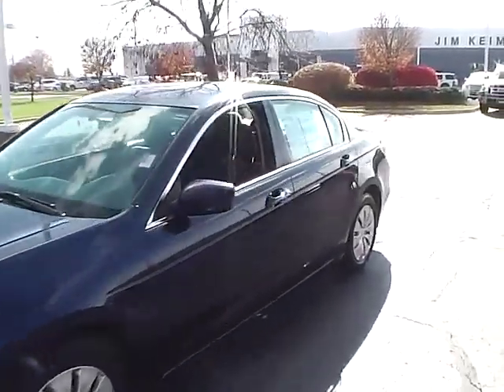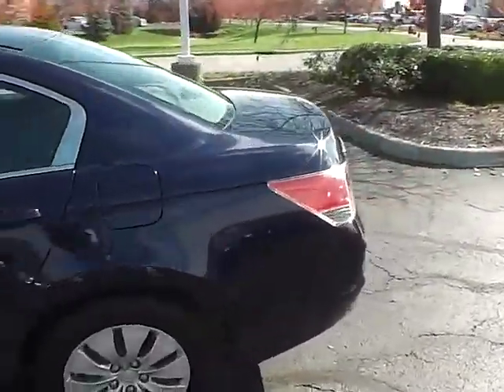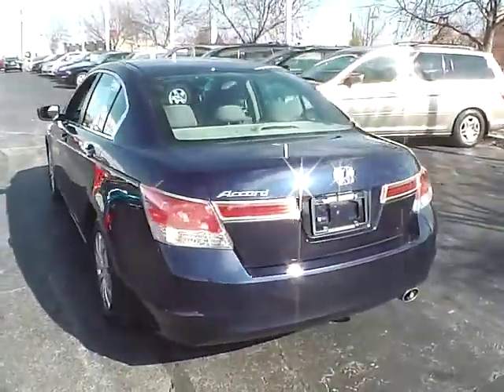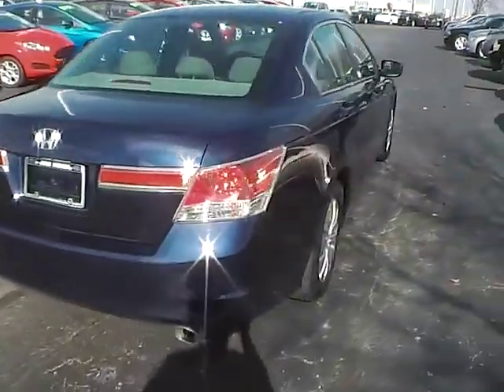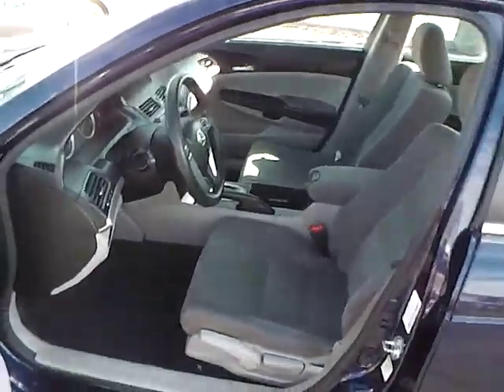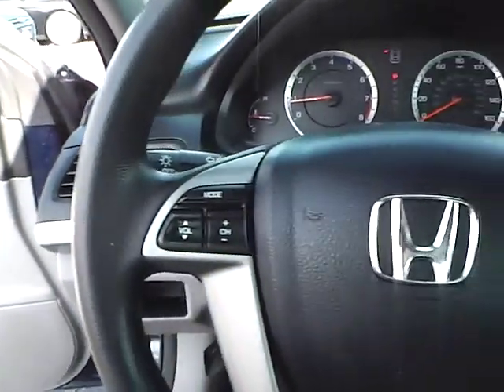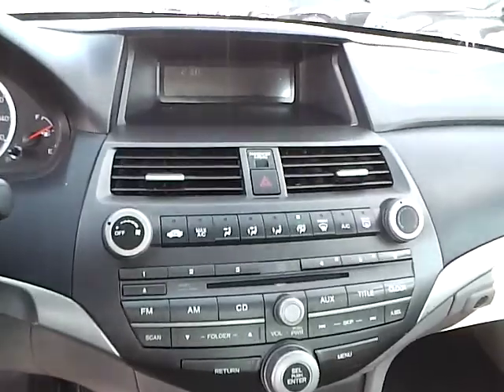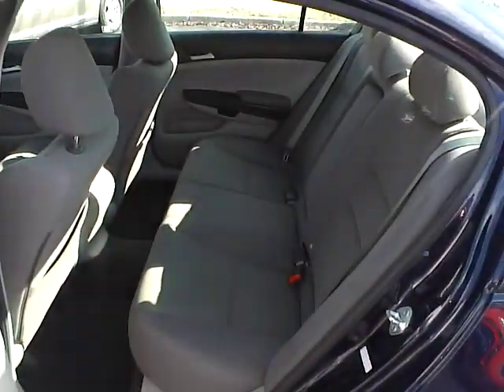T15760A 2012 Honda Accord LX For Sale Columbus Ohio